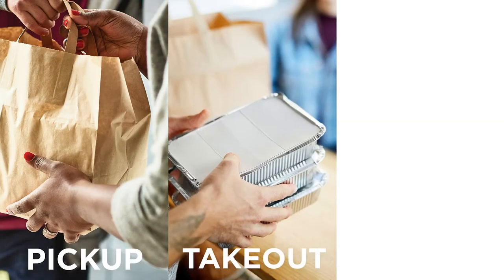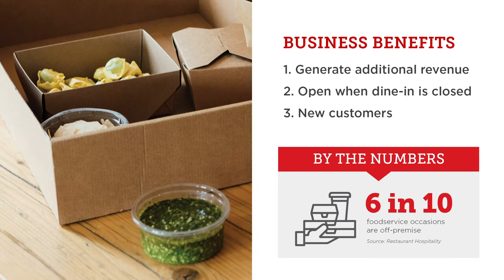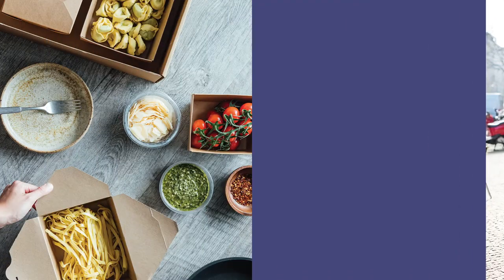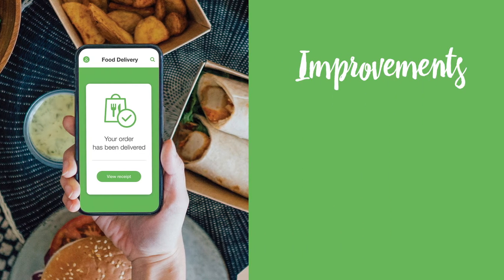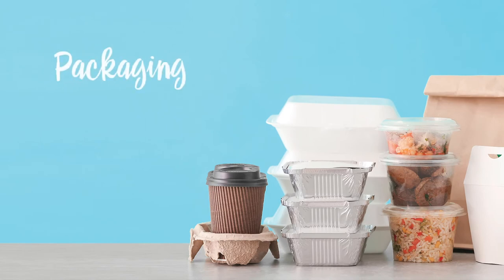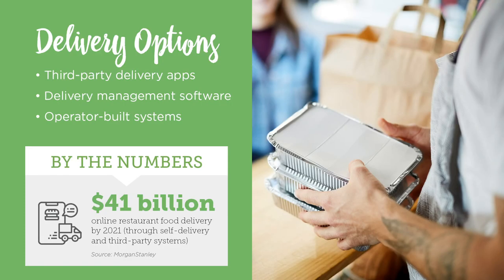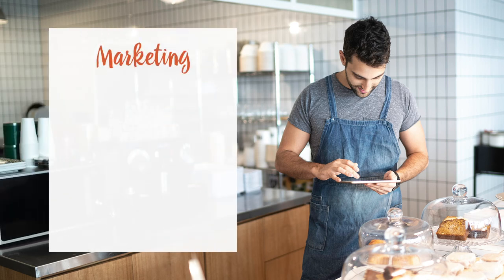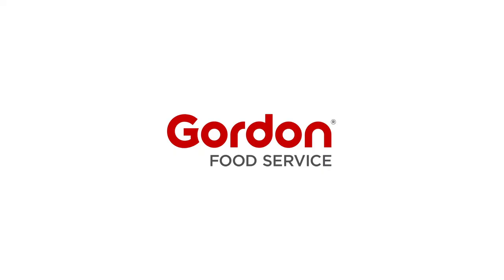How to Make a Portability Plan For Your Restaurant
Pickup, takeout, and delivery are all industry buzzwords that all fit under one umbrella--portability. Learn how to build your portability program from back-of-house to delivery.